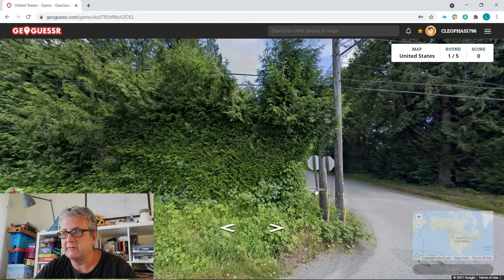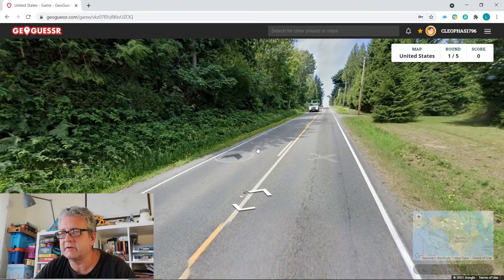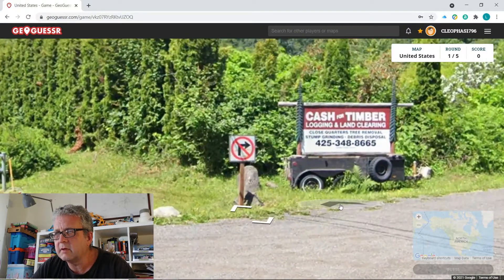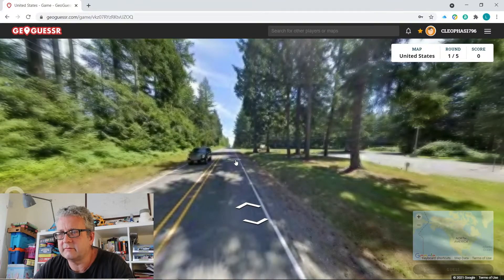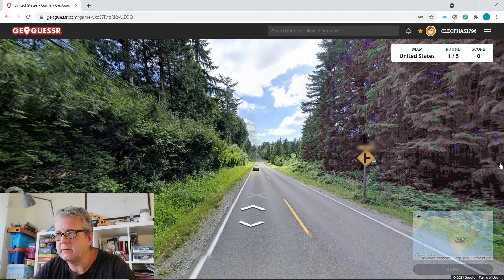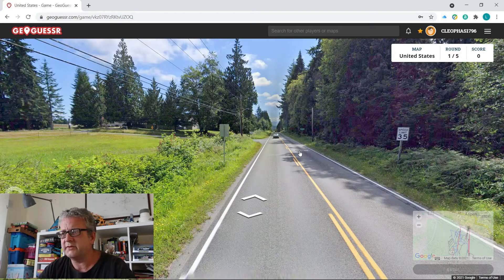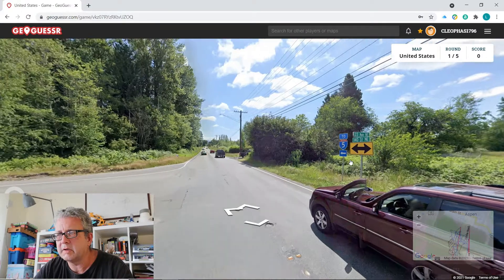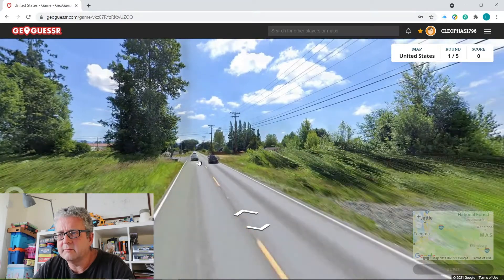Geoguessr - Brit Vs USA - Pt 1 Washington State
Part 1 of me taking on the USA map again! This part is in Washington State (which I figure out eventually!)